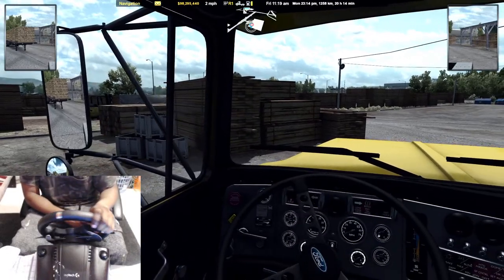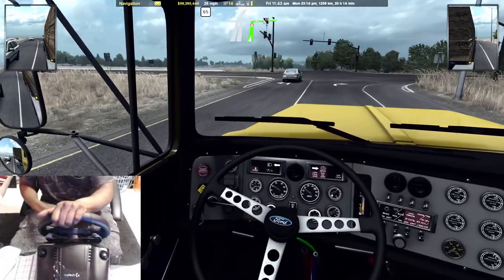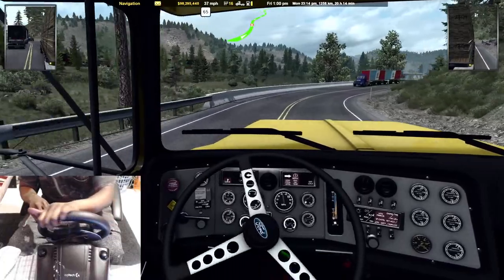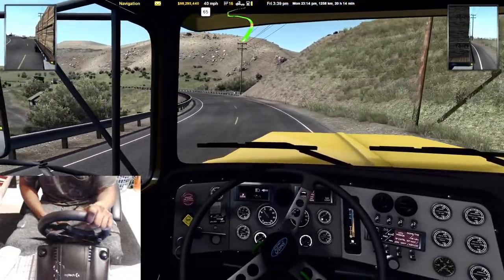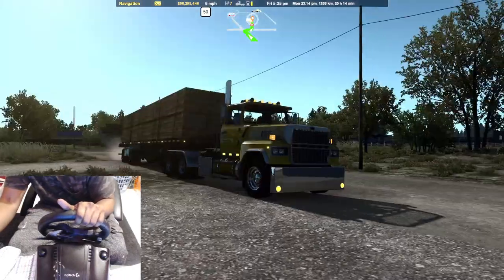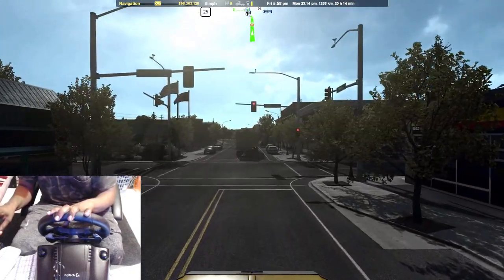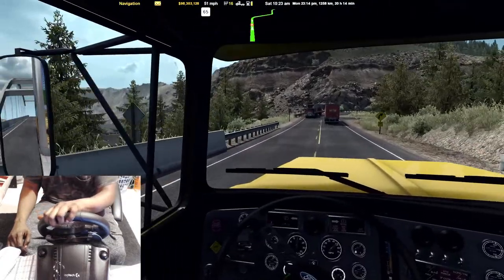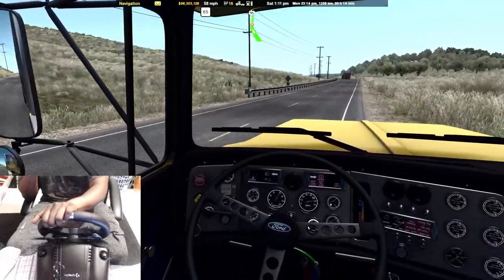Ford LTL 9000 By Blades Shop ( Wheel Cam )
Im all for diversity and with that being said,I'm rolling in a rare one.A Ford LTL 9000 by Blades Shop.